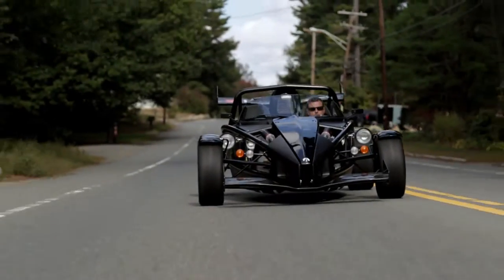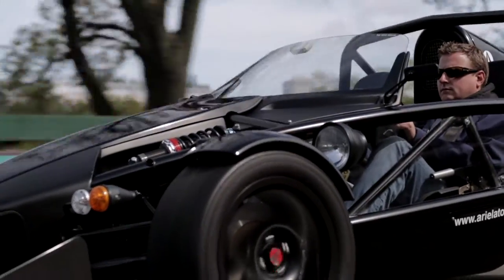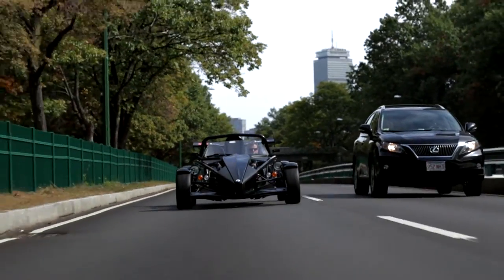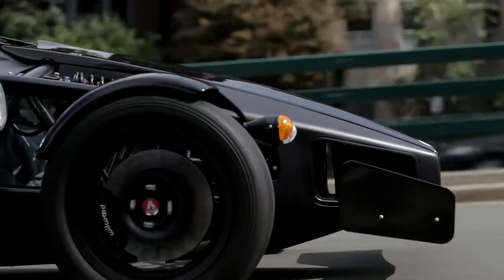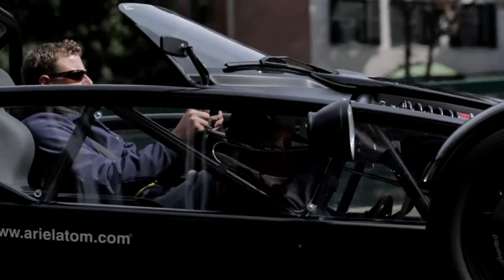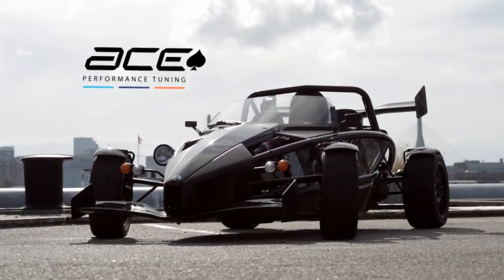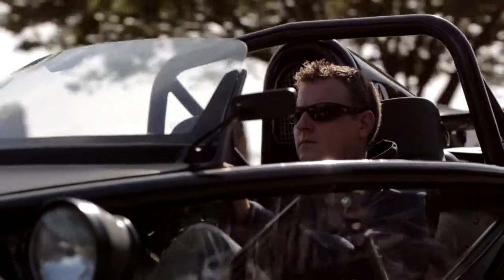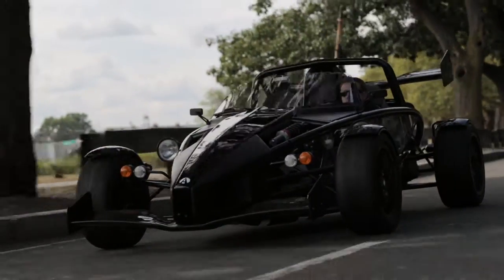ACE Performance - NorthEast Ariel Atom Dealer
The iconic Ariel Atom is available in the US.  ACE Performance is the authorized North East Ariel Atom dealer.

ACE Performance Systems, 860 East Street, Tewksbury, MA.